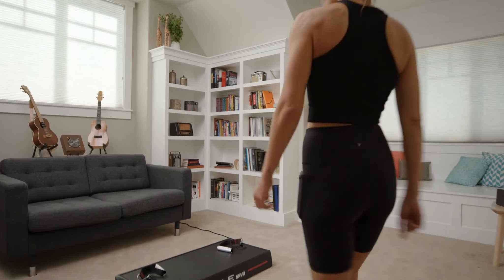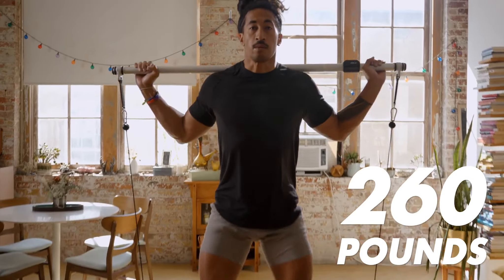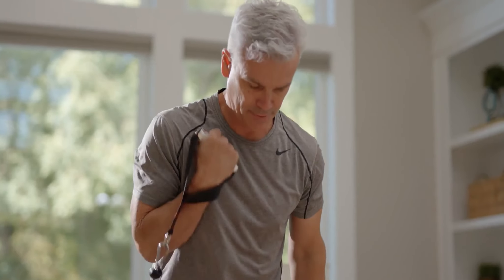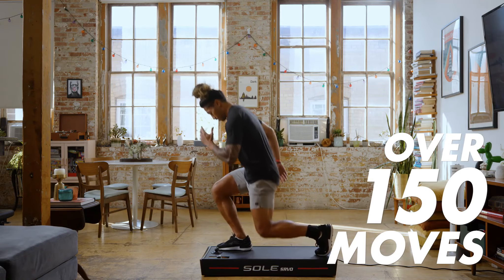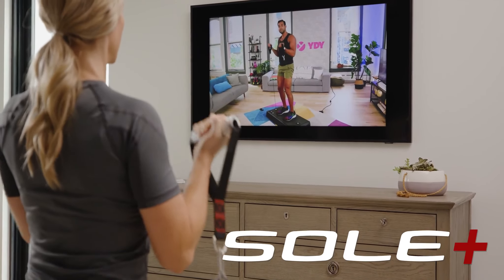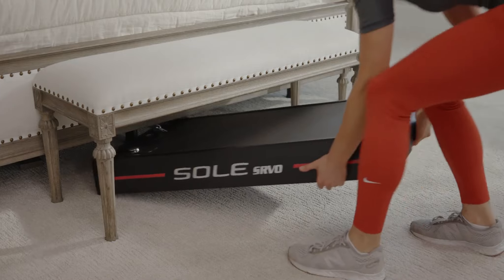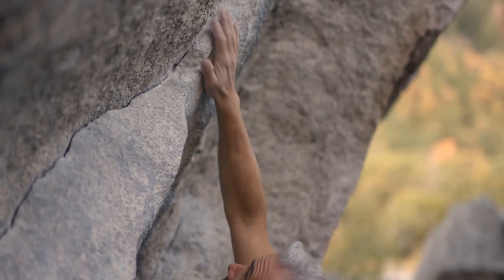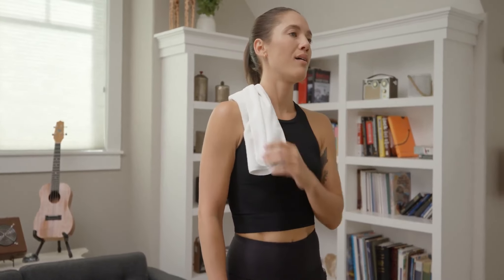Sole SRVO All-In-One Trainer - Experience the future of fitness - Sole Fitness Singapore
🔥 Exciting News Alert! 🚀 Unveiling the latest fitness revolution in Singapore – the SOLE SRVO All-In-One Complete Trainer! 💪 Elevate your workout game with cutting-edge technology and versatility. 🏋️‍♂️ Experience the future of fitness with SOLE SRVO gym equipment – your one-stop solution for a holistic training session. 🌟

Experience the future of fitness with SOLE SRVO, now available in Singapore!